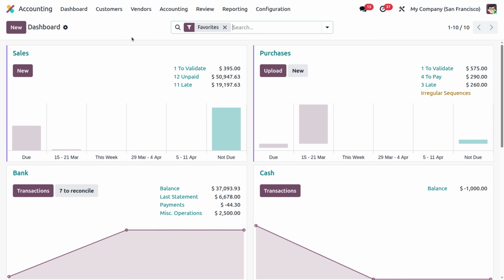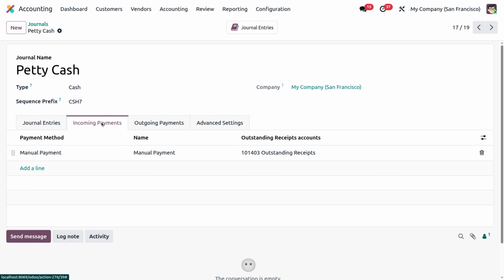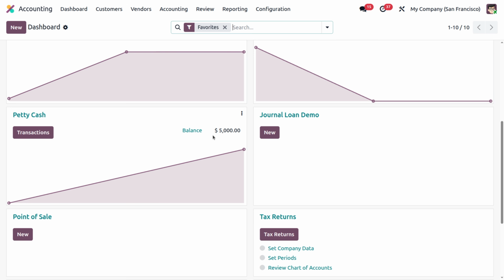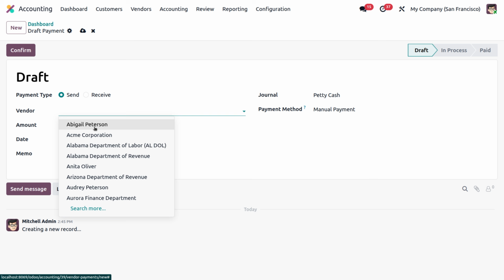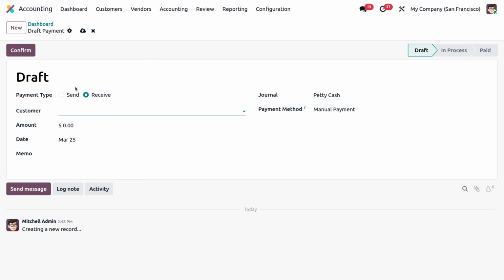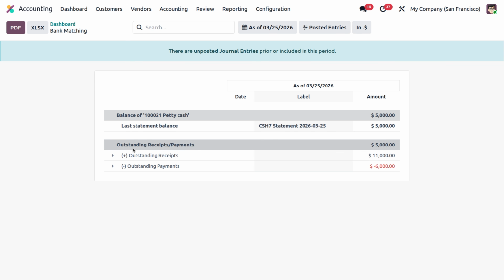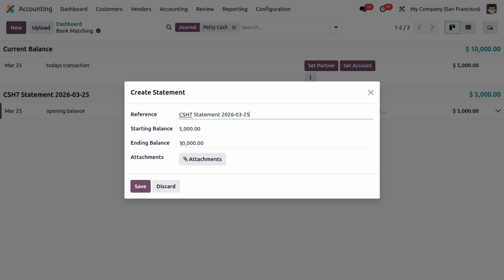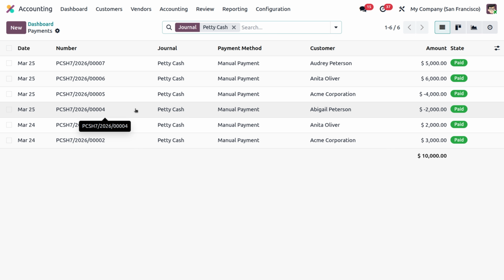Petty Cash Management in Odoo 19 | Odoo 19 Accounting | Odoo 19 Features | Odoo Functional Tutorials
Learn how to manage Petty Cash in Odoo 19 with this complete accounting guide. In this video, we walk you through the full workflow of handling small daily expenses, from setting up petty cash accounts to recording transactions and tracking balances.

Petty cash is used for minor business expenses like office supplies, travel, refreshments, and small repairs. Odoo 19 makes it easy to manage these transactions through a dedicated cash journal, ensuring accurate and organized financial records.

This tutorial also explains how petty cash works differently from bank accounts in Odoo, and how transactions are recorded without traditional bank statements.

What you’ll learn in this video:

How to create a petty cash account and journal
Recording petty cash expenses step by step
Adding and managing opening balances
Understanding how petty cash is tracked in Odoo
Difference between petty cash and bank transactions
Optional cash control and balance verification
Odoo helps you maintain transparency and control over small expenses while keeping your accounting accurate and up to date.

Whether you're an accountant, business owner, or Odoo learner, this video will help you manage petty cash efficiently in Odoo 19.